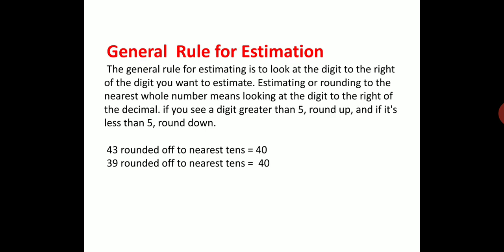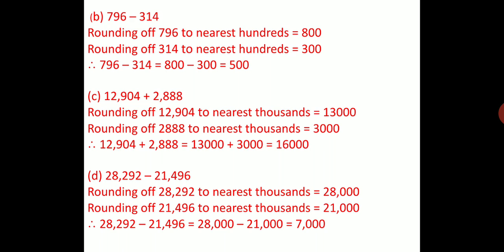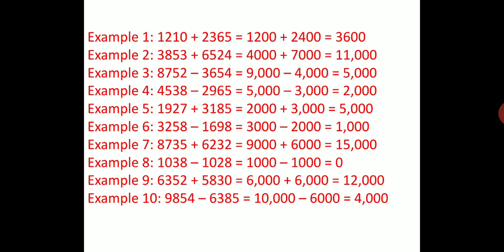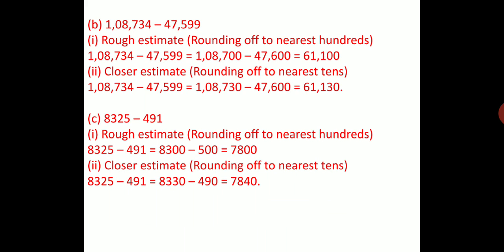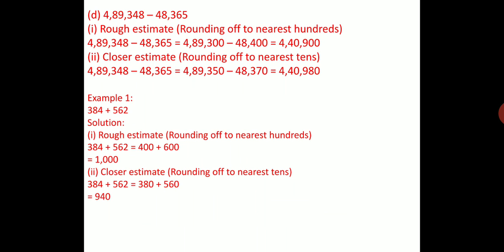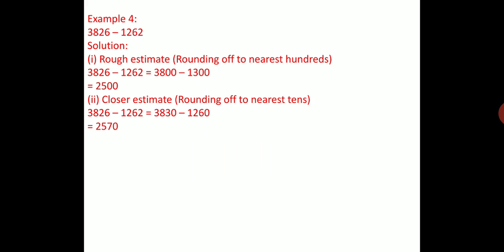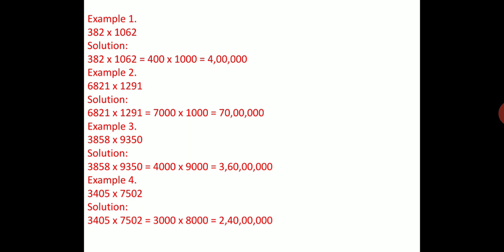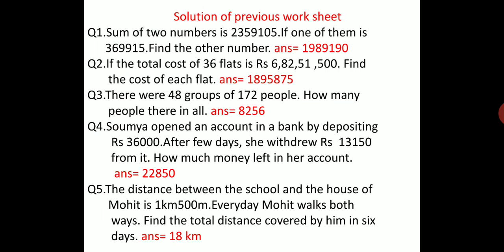Ch-1: Knowing our numbers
Ex-1.3 and worksheet